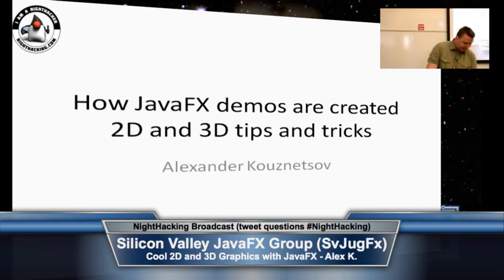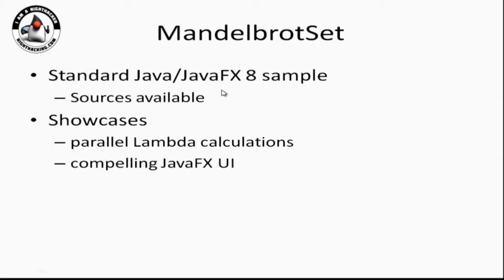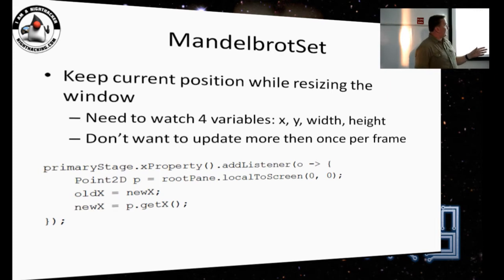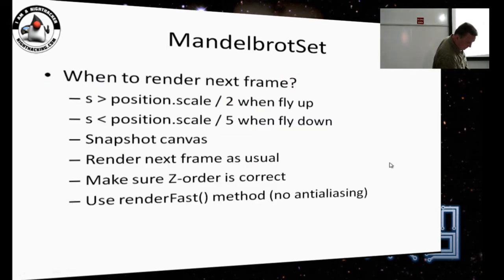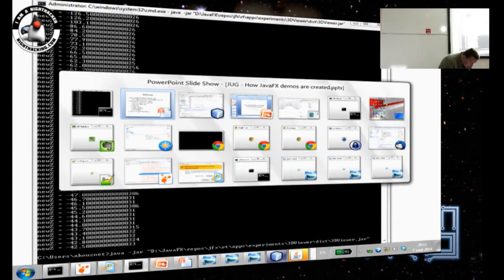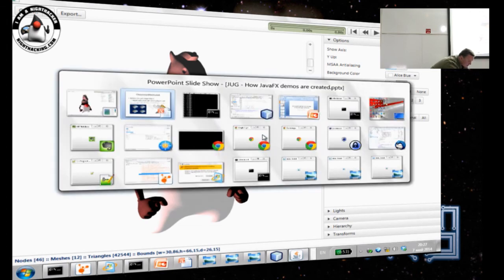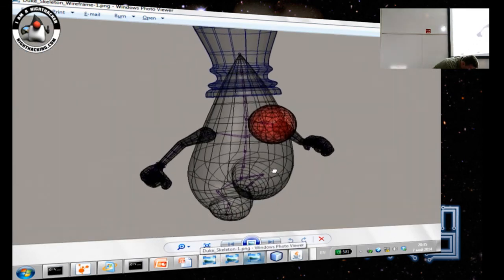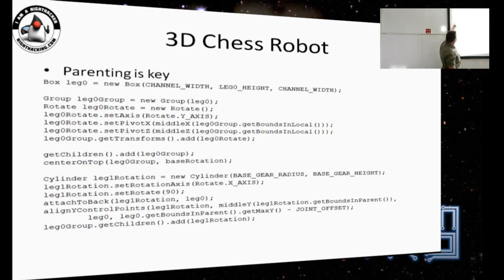Cool 2D and 3D graphics with JavaFX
Ever wonder how those cool demos are created for JavaOne and other major confernences?  Well its your luck day because at this meetup Alexander Kouznetzov will show how JavaFX samples and demos are created by Oracle's engineers.  Featuring:  Cool 2D and 3D graphics with JavaFX in MandelbrotSet sample, 3D Chessboard and 3D chess robot animated demos.